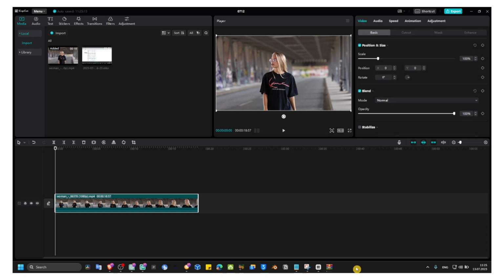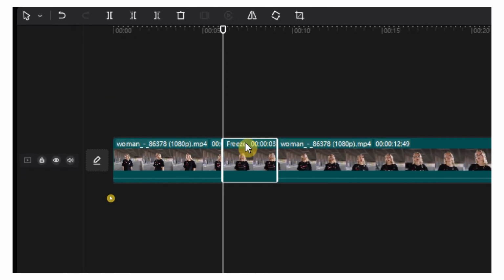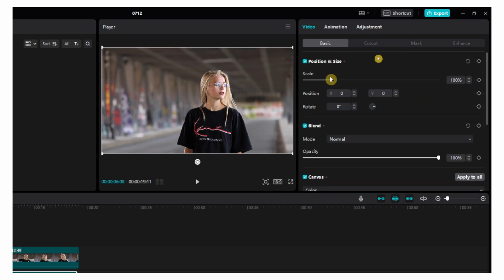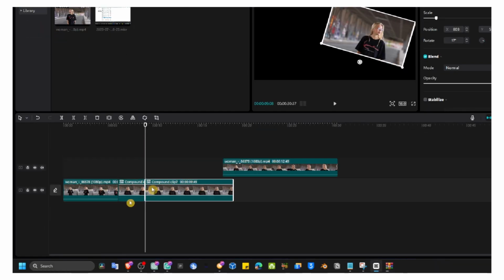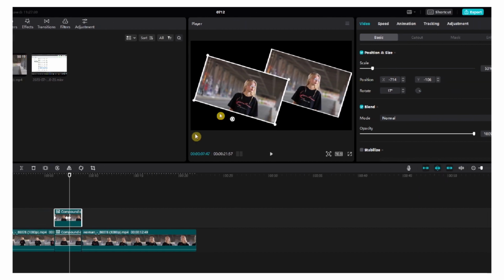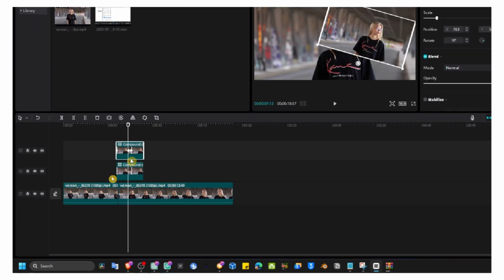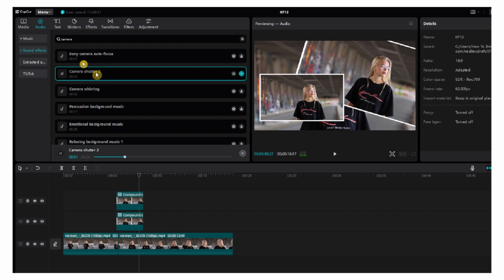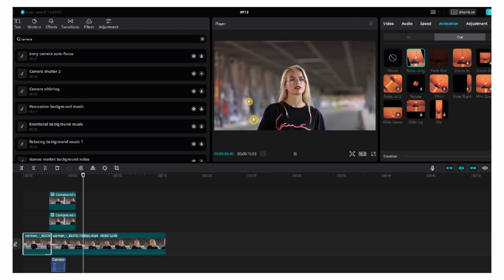Animate Freeze Frame With Border | CapCut PC Tutorial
Are you looking to add a touch of creativity and dynamism to your videos? In this tutorial, we'll show you how to use CapCut, a powerful video editing software, to animate freeze frames with eye-catching borders.

Freeze frames are a fantastic way to emphasize a particular moment in your video and draw your viewers' attention. And with CapCut's intuitive interface and advanced features, you can take your freeze frames to the next level by adding captivating borders and animating them.